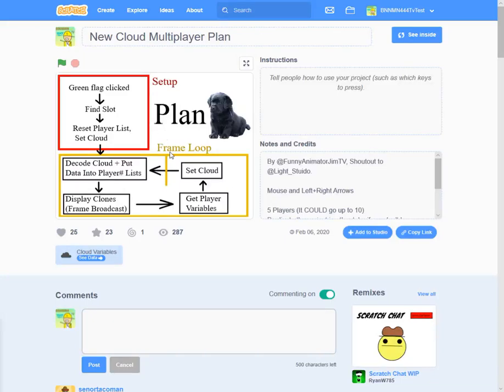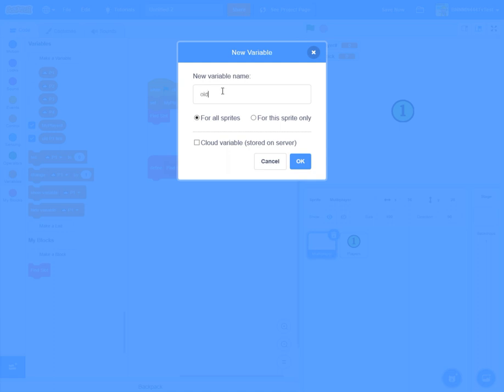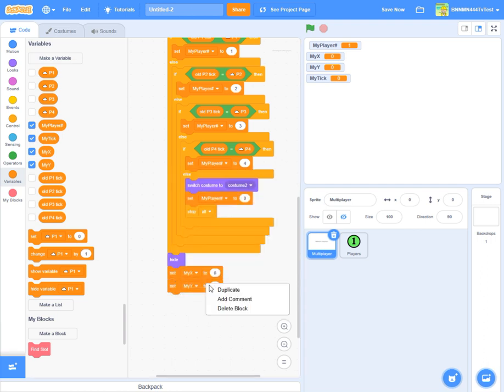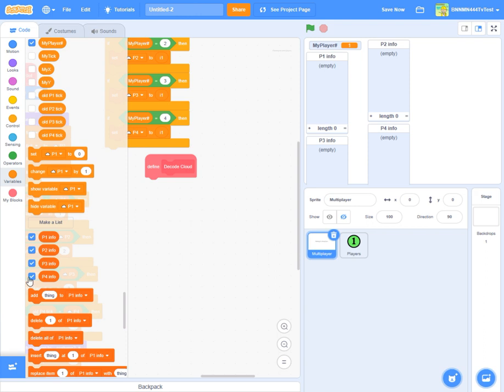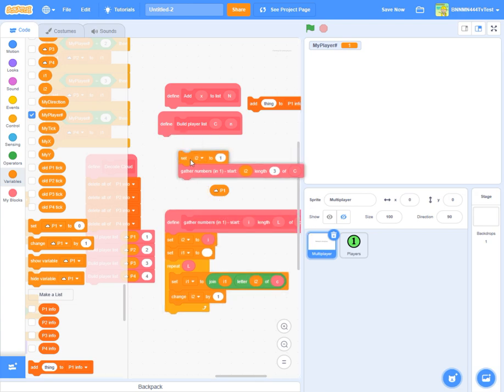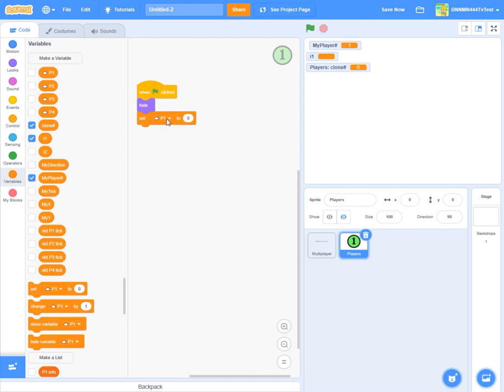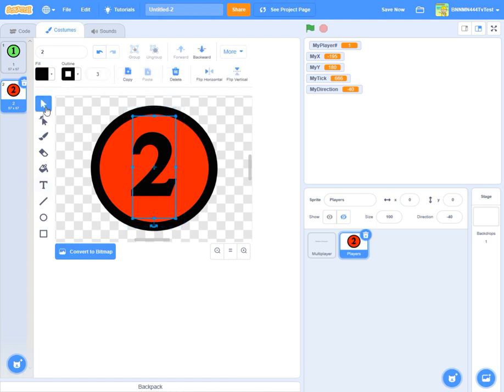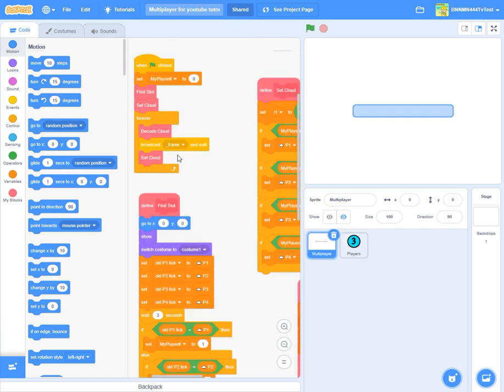[Read Comments] How to make 4-Player Cloud Multiplayer in Scratch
In this video I show how to build my version of Scratch cloud multiplayer. It is probably not the most efficient way but it makes more sense than other versions.